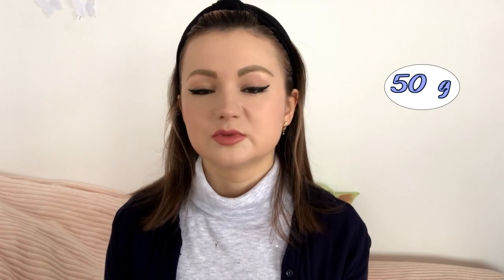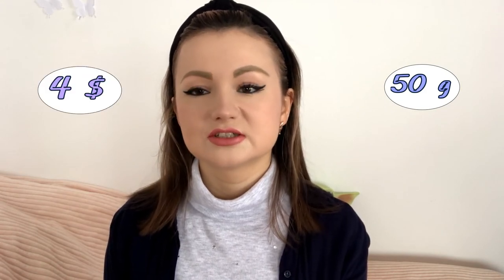MOLA Cream Butter Coconut - Review ♛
My honest opinion on MOLA Cream Butter Coconut.